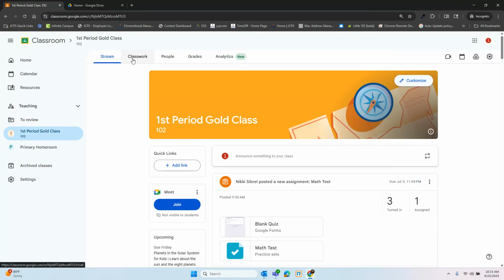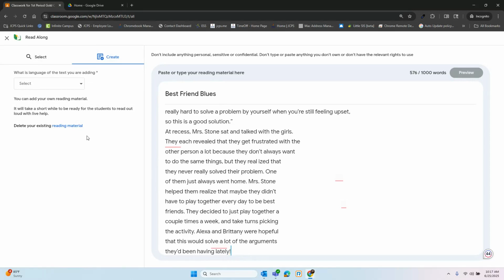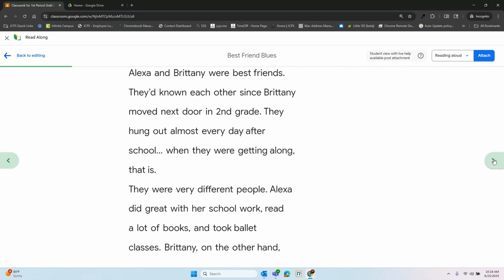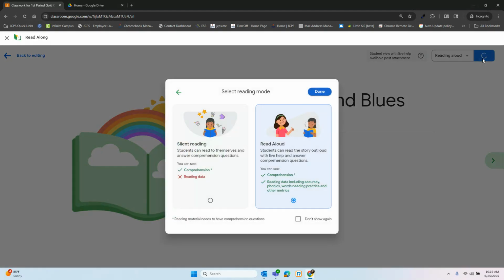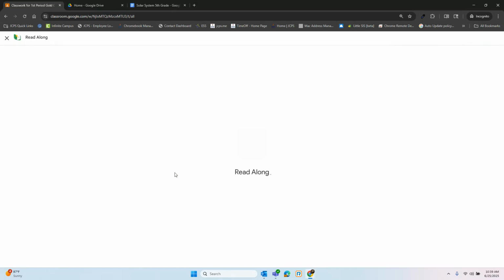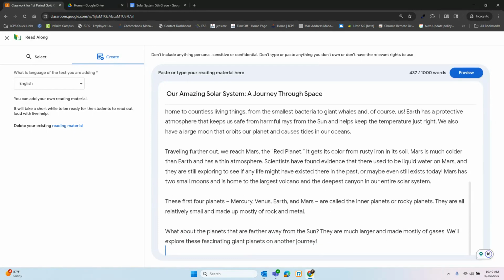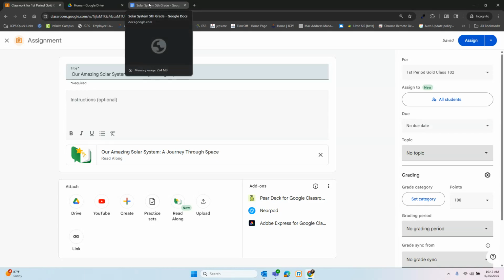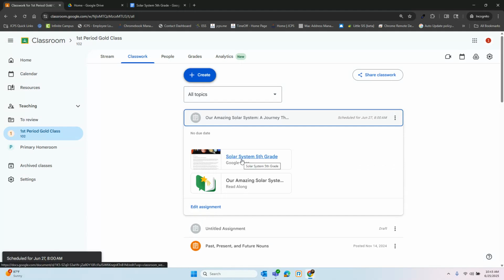Adding your own content to Read Along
You can now add your own content to Google's Read Along and assign it in Google Classroom. Google Read Along is a free reading app designed to help children improve their reading skills. Using Google's text-to-speech and speech recognition technology, the app provides real-time feedback as children read stories aloud.